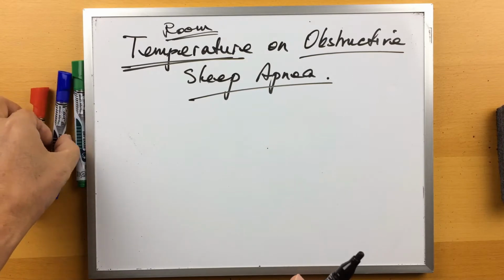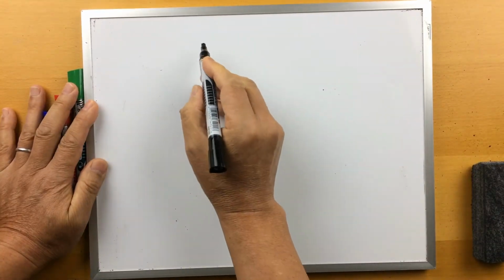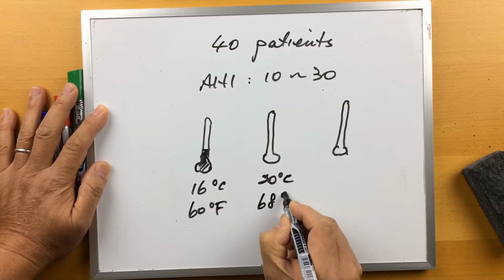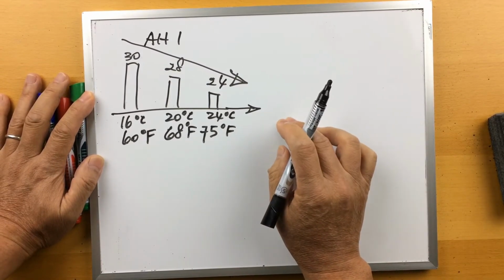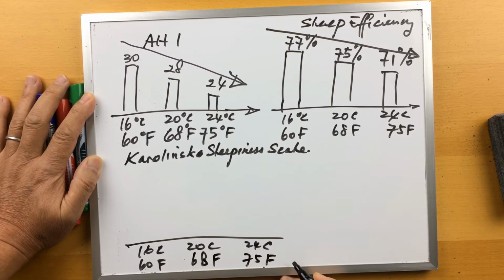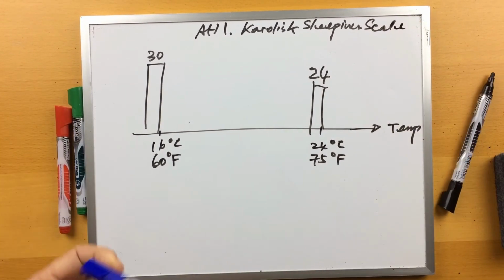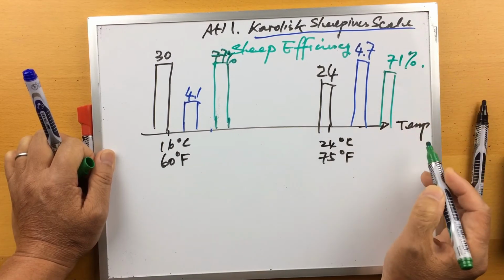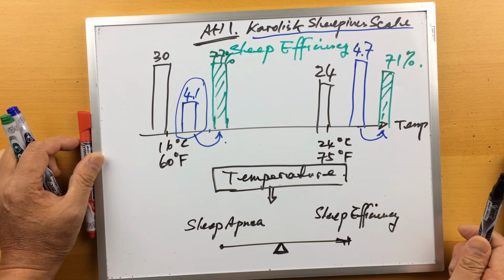Room Temperature on Obstructive Sleep Apnea (OSA) - Clinical Study